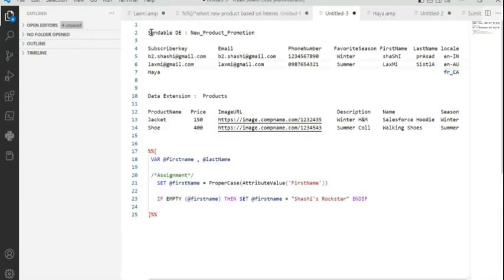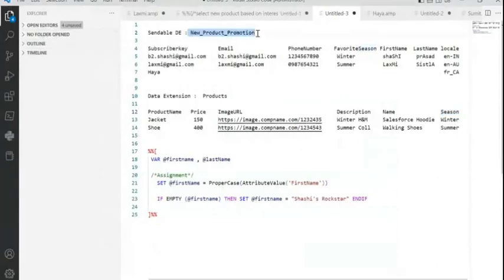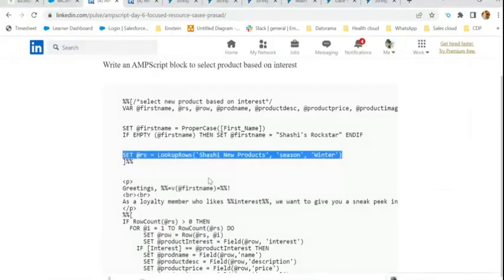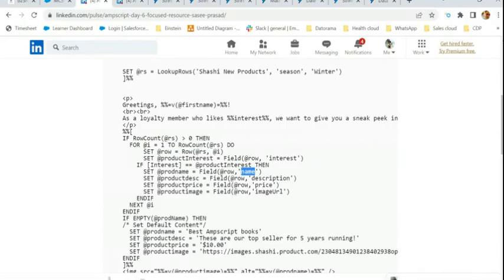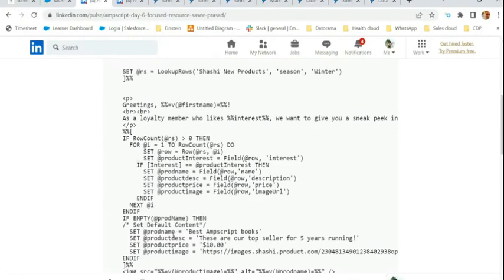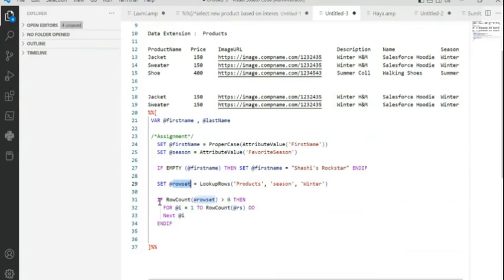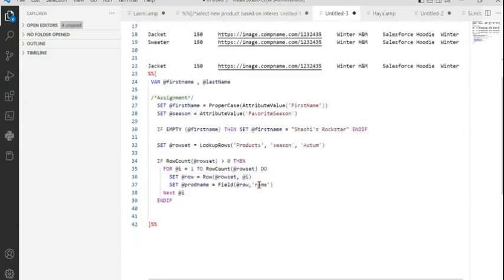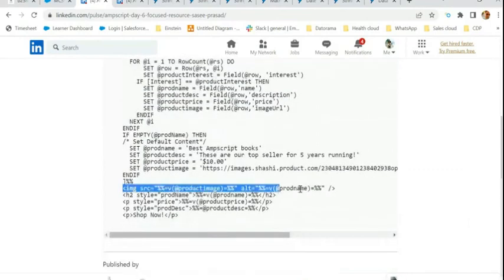AMPSCRIPT ENABLEMENT SESSION 2 PART 8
AMPSCRIPT ENABLEMENT program will help SFMC resources to learn  Ampscript programming and develop use cases like a pro